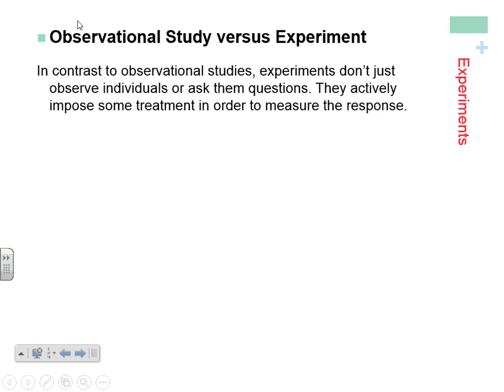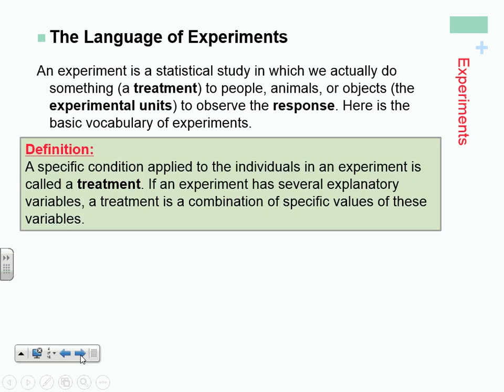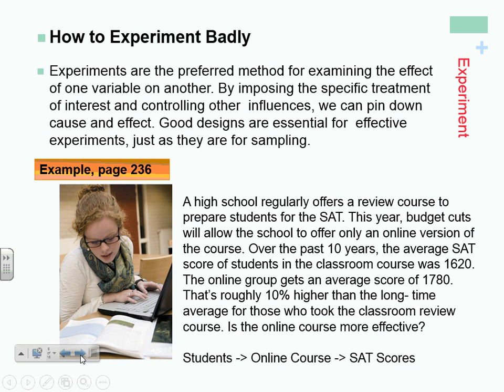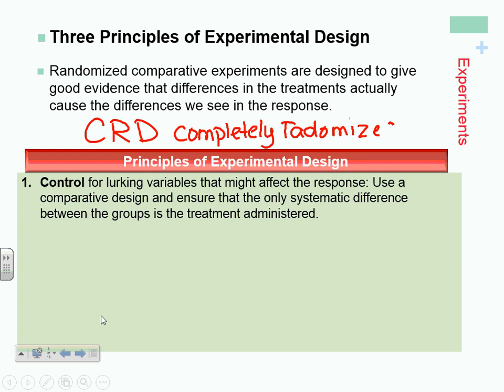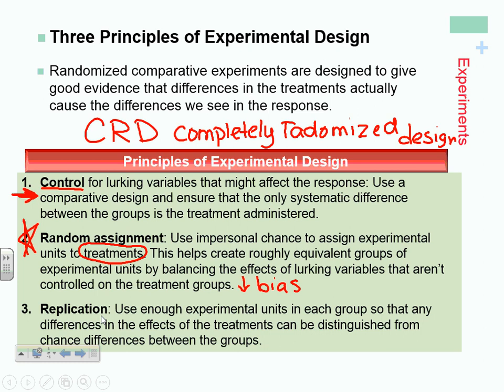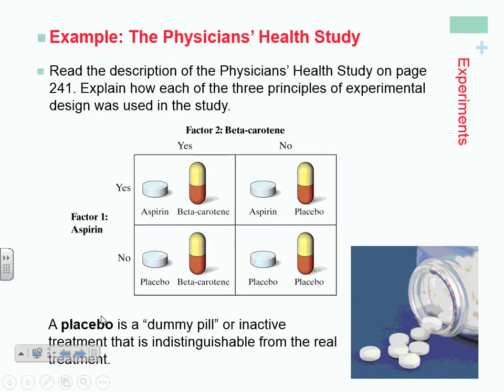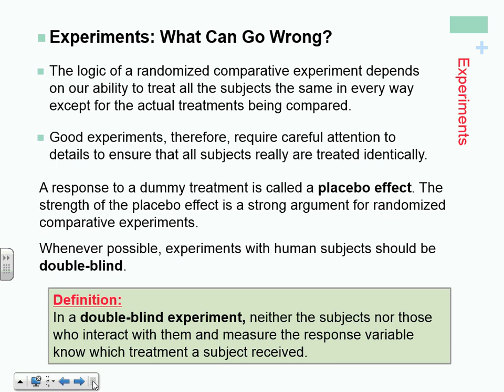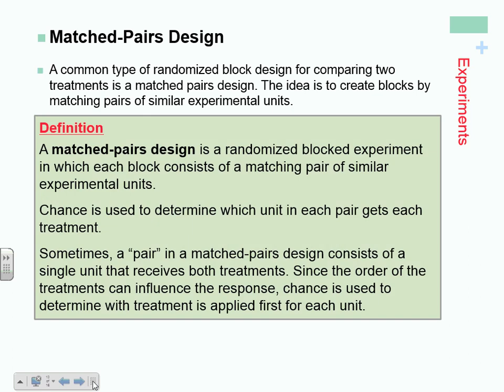Mrs. Rich AP Stats Section 4.2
Notes to go with The Practice of Statistics - Starnes, Yates, Moore- edition 4
STUDENTS BE SURE TO CHECK OUT ALL LINKS FROM MY WEBSITE! NOTES AND UNDERSTANDING CHECK WILL COUNT AS YOUR READING QUIZ!